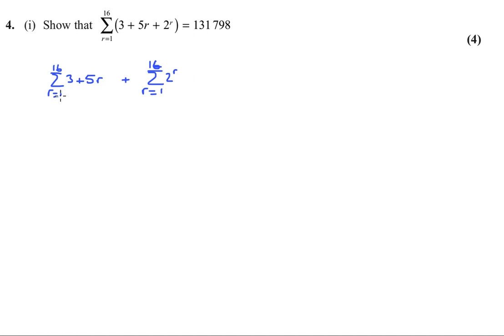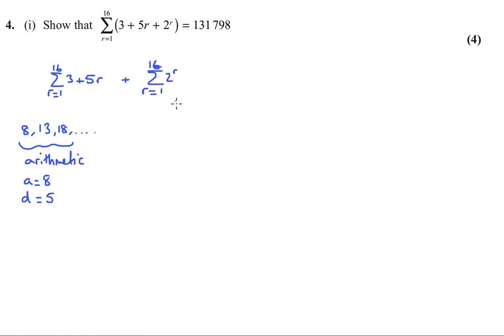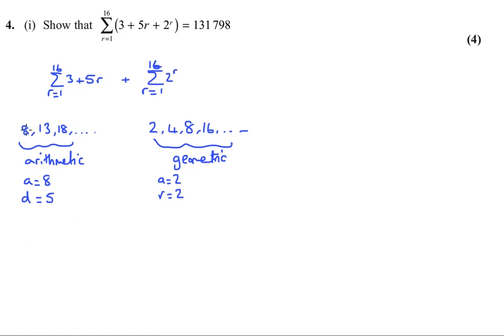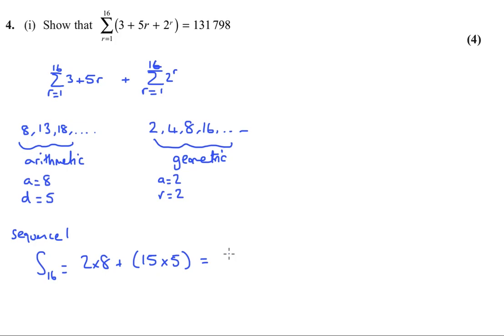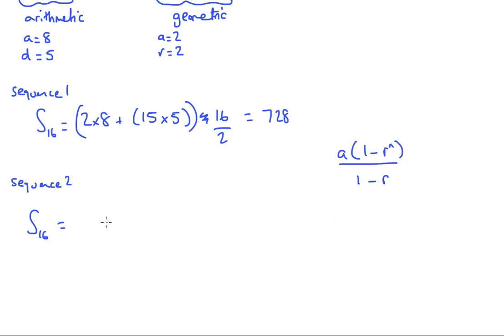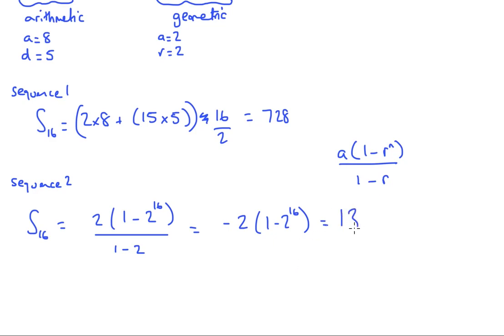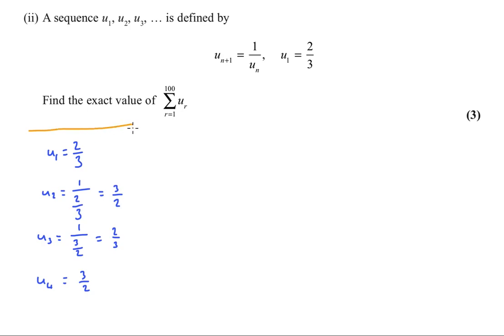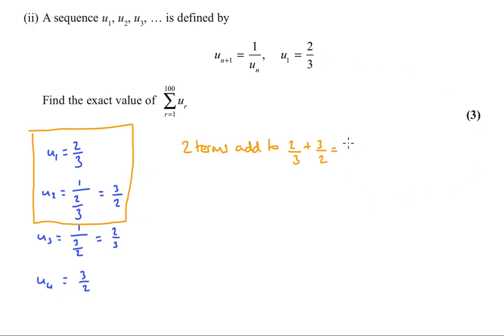NEW! Edexcel June 2018 Pure Paper 2 q4 - Sequences